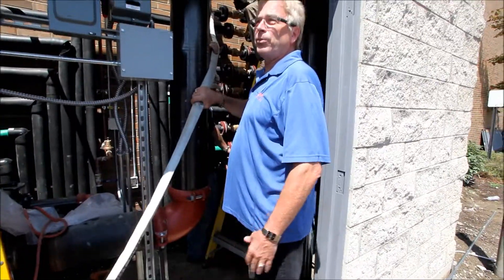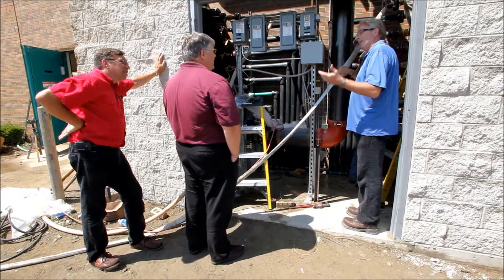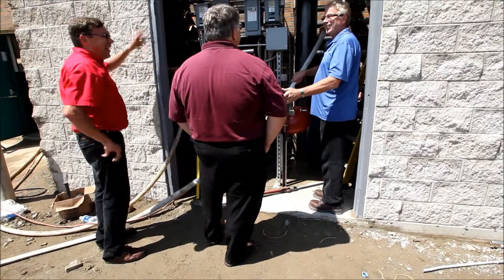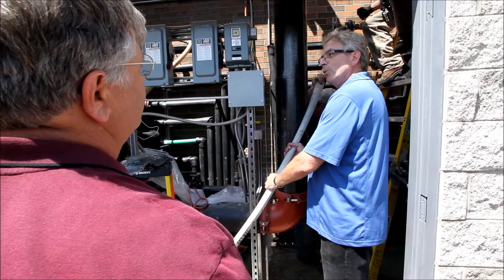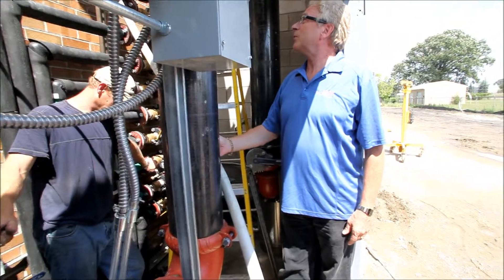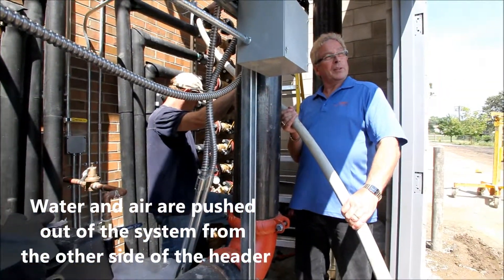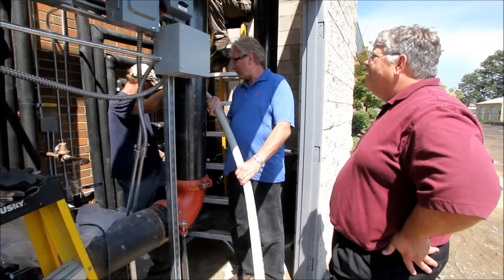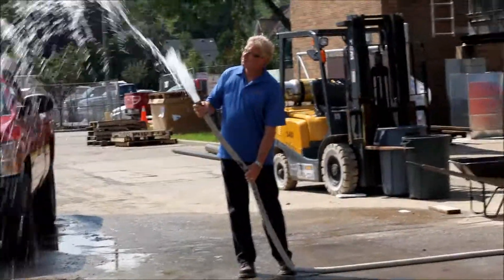Plymouth Ice Rink Geothermal Loop Flush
GeoSmart Energy CEO, Stan Marco, flushes the geothermal loop that will provide the heating and cooling for the Plymouth Cultural Centre in Plymouth, Michigan. Even the ice rink ice will be made with the geothermal system. GeoSmart Energy's Geothermal Specialist, Thermo Source, was the geothermal contractor for the project which was completed in 2010.

For more information on how geothermal can heat and cool your home, business, farm or even ice rink, visit: